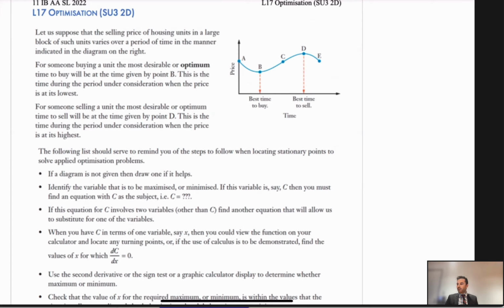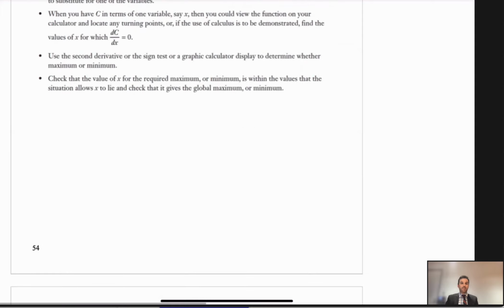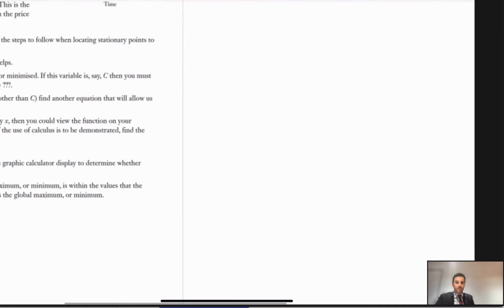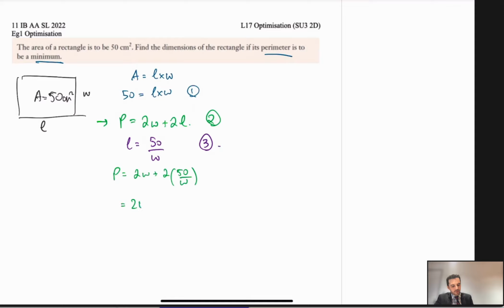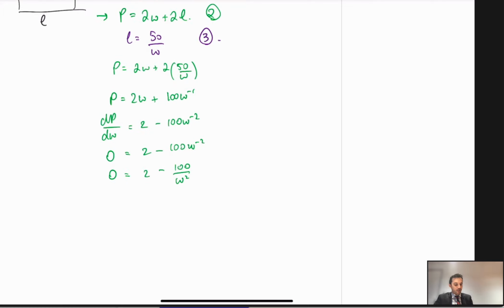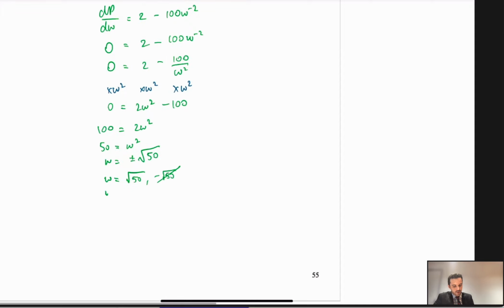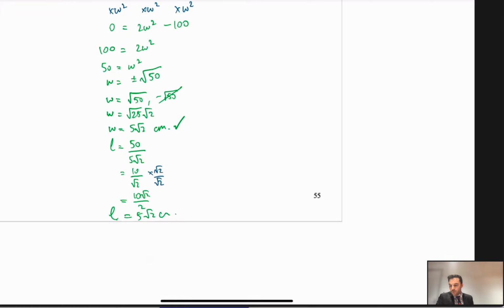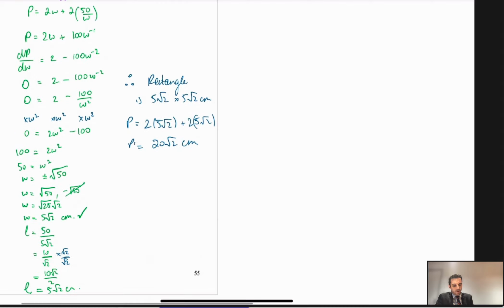Differentiation L17 Optimisation